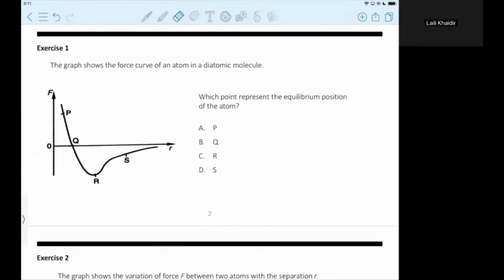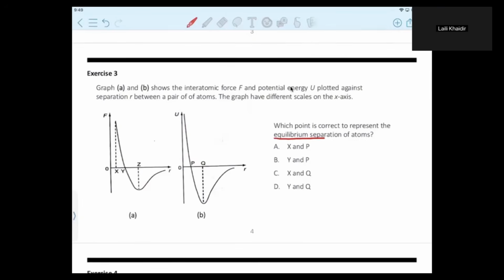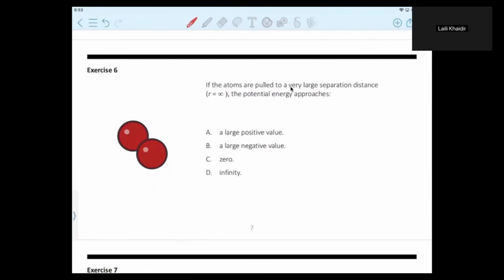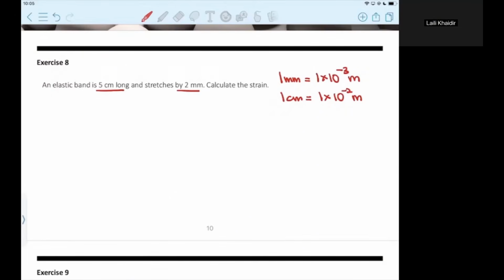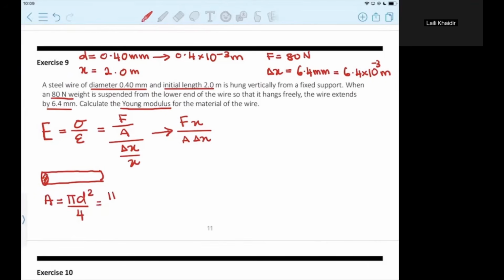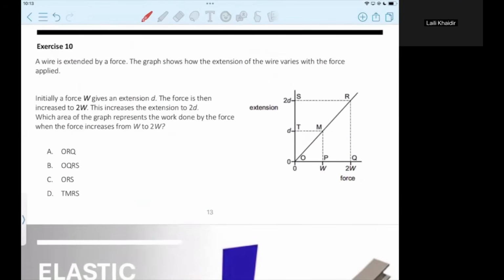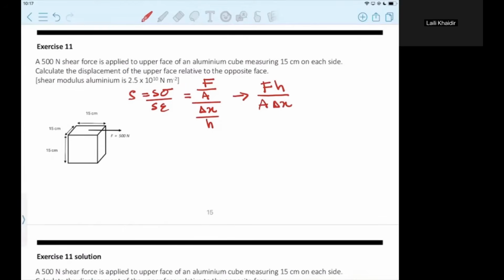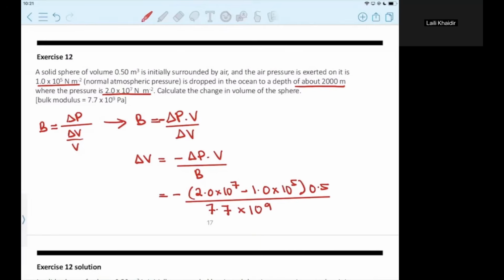Basic Material Science Answer to Exercise L16,17,18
In this video, we’ll go through exercises from Lectures 16, 17, and 18. These practice problems are designed to strengthen your understanding of the topics discussed in the lectures and help you apply the concepts effectively.
This video is created for students of the Centre for Foundation Studies in Science, University of Malaya.